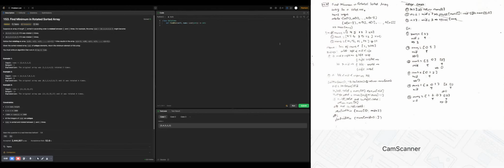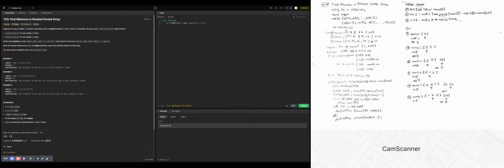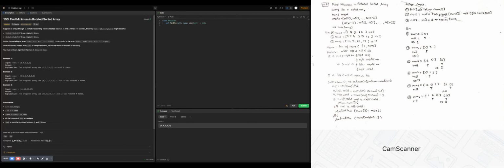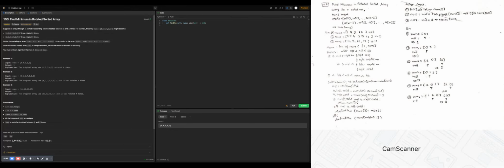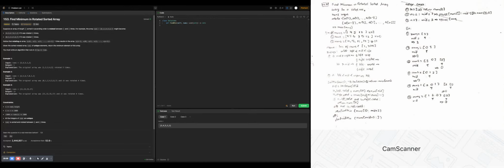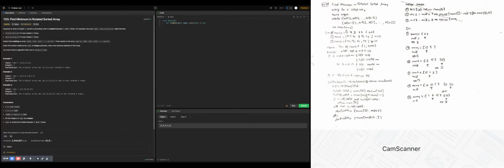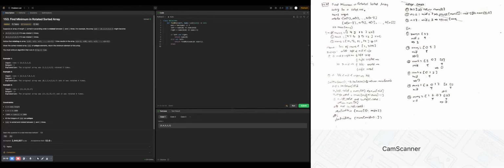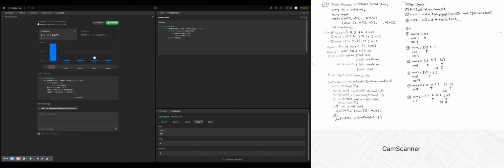153. Find Minimum in Rotated Sorted Array - LeetCode (Python)